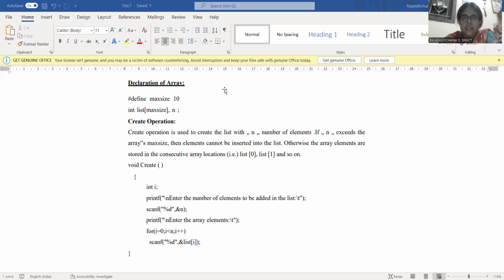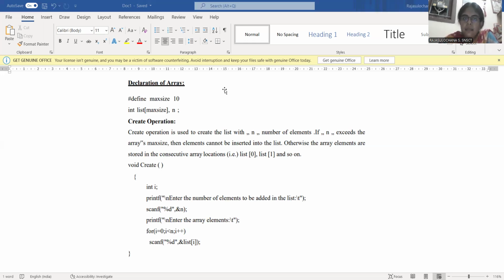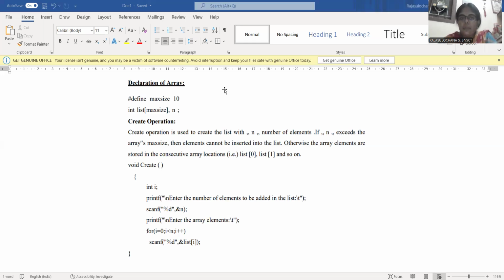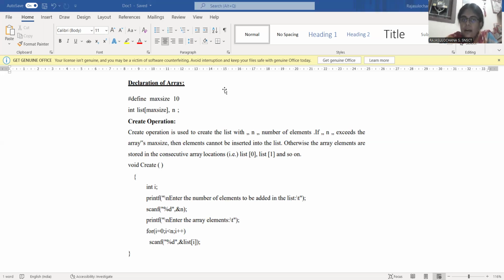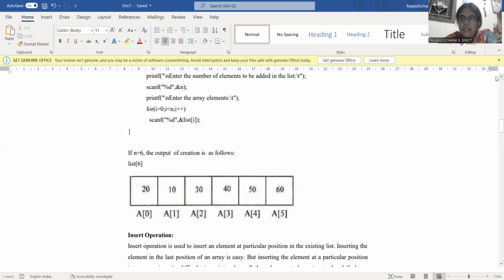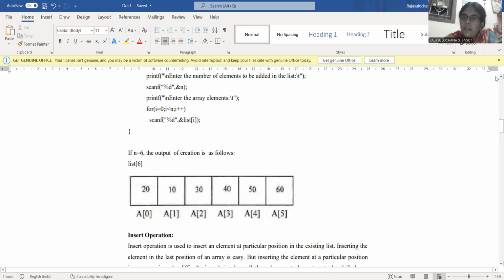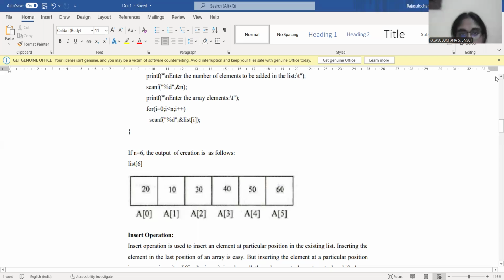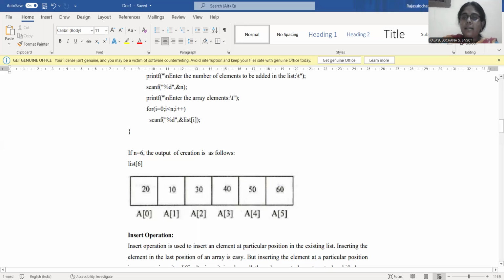LIST ADT - CREATE OPERATION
The various operations of List ADT are discussed one at a time in the forthcoming videos. Here, the create operation of List ADT is discussed
Create operation is used to create the list with „ n „ number of elements .If „ n „ exceeds the array's maxsize, then elements cannot be inserted into the list. Otherwise the array elements are stored in the consecutive array locations